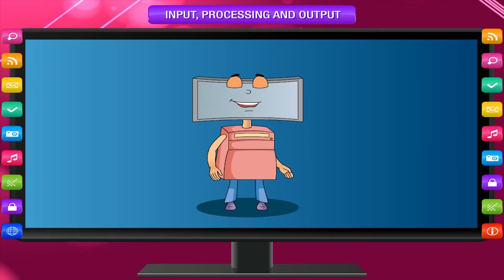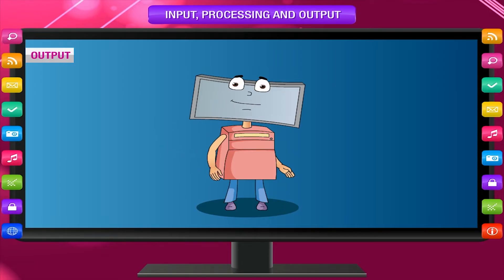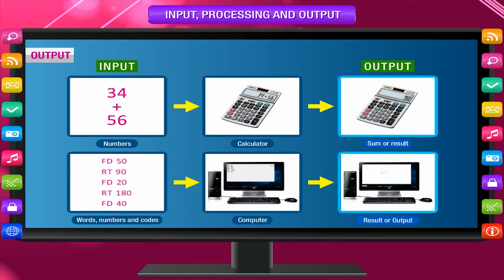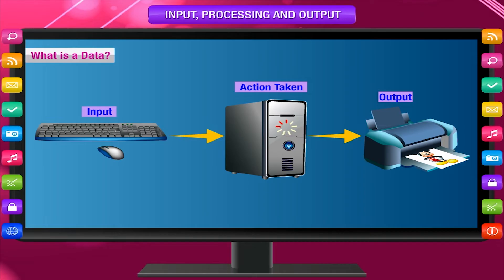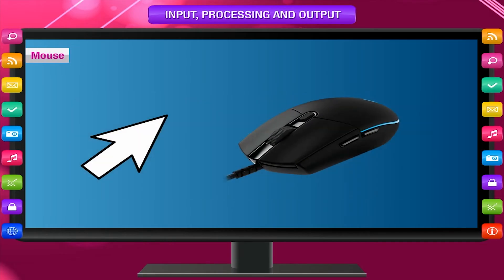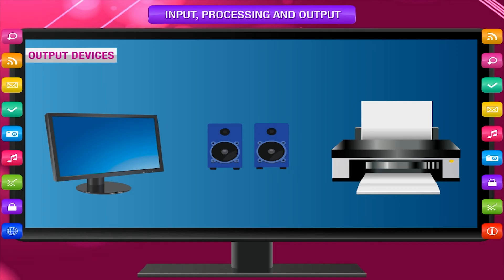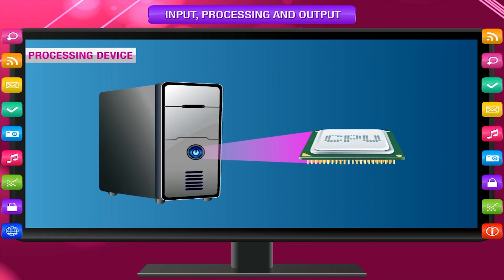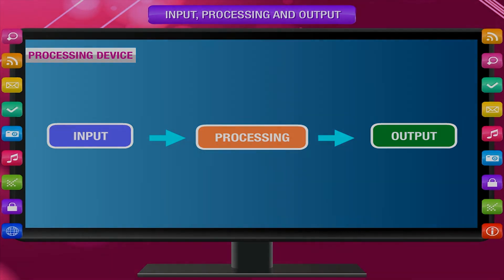COMPUTER CLASS 1 - INPUT, PROCESSING AND OUTPUT - KRITI EDUCATIONAL VIDEOS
This video is from Kriti Educational Videos. This video explains about the input which is very necessary to carry out the process and produce the desired output. Computer works on the given instructions. To provide instructions we need input devices and we need output devices to see the output.
Contents:
1. Introduction of input, process and output
2. Input devices
3. Output devices